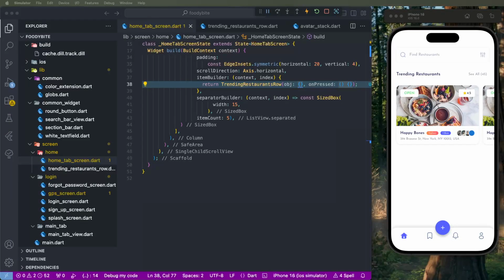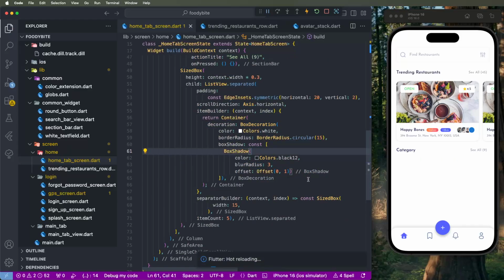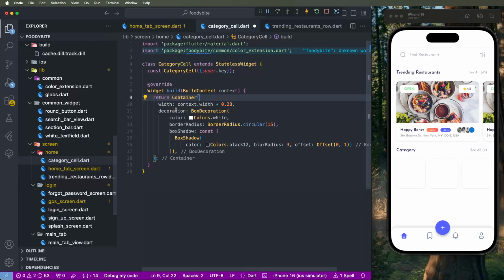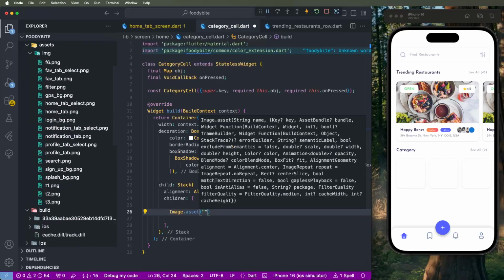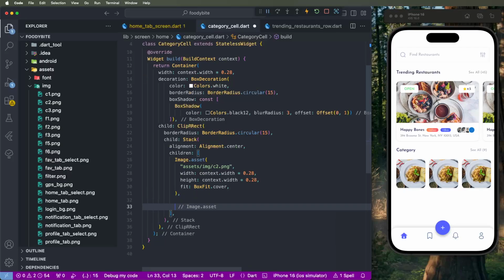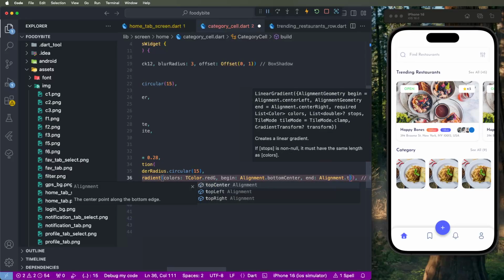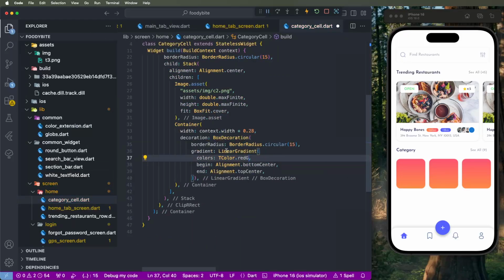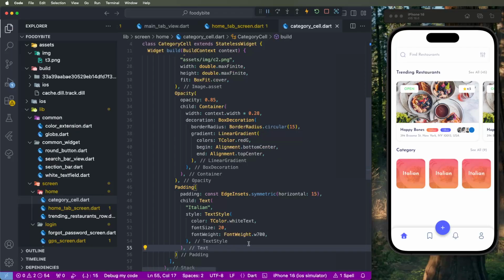Foodybite App Development in Flutter: Category Horizontal List Screen UI #10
In this video tutorial, we’ll create a Category Horizontal List Screen UI for the Foodybite app using Flutter! Discover how to build an interactive and user-friendly category list that enhances your app’s navigation and helps users find their favorite food types quickly. Follow along to create a seamless experience for your app!

 • Horizontal List Design: Implement a scrolling list for easy category browsing.
 • Custom Category Widgets: Learn how to create visually appealing widgets for each food category.
 • Data Integration: Use mock data to demonstrate how categories will be displayed in the app.
 • Responsive UI: Ensure that your horizontal list works flawlessly across different screen sizes.

 1. Setting Up a Horizontal List: Create a smooth scrolling experience for category selection.
 2. Designing Category Items: Style list items with images, category names, and more.
 3. Creating Responsive Layouts: Make sure your UI looks great on various devices.
 4. Best Practices in Flutter: Learn tips for optimizing your Flutter app’s performance and maintainability.

 • Flutter developers wanting to improve their UI design skills.
 • Developers creating food and restaurant apps like Foodybite.
 • Anyone interested in mobile app design with Flutter.

 • Foodybite App Splash Screen UI in Flutter
 • Building a Restaurant Details Page in Flutter
 • User Authentication Flow in Flutter
 • Flutter UI Components and Widgets